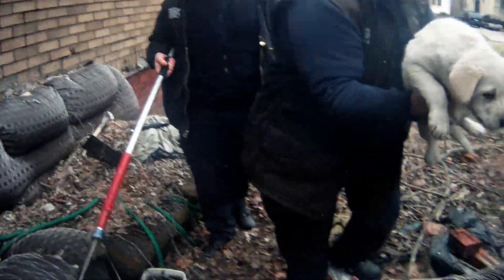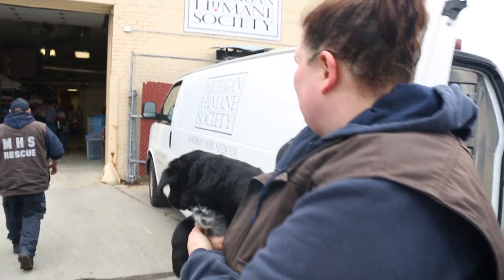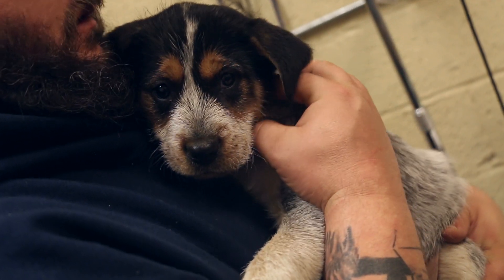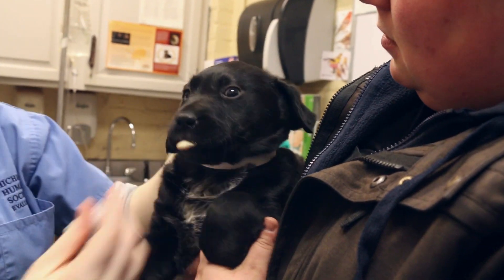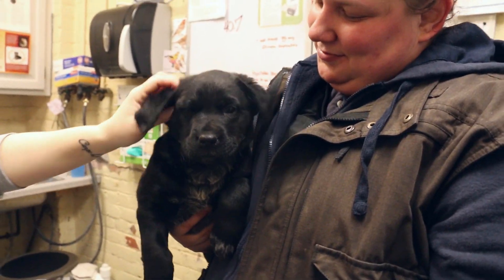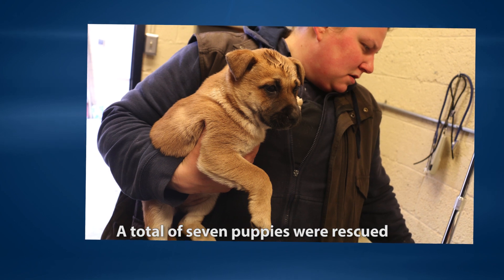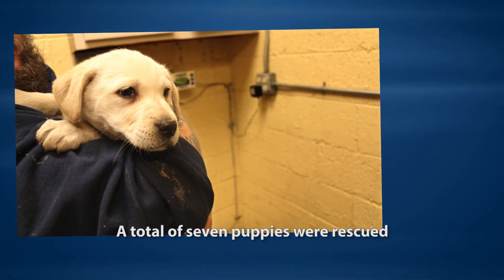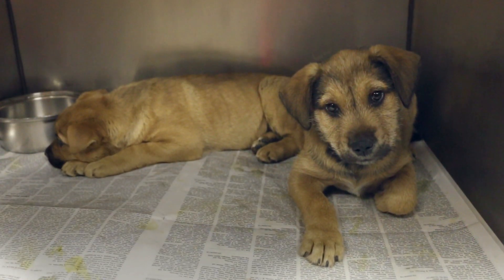Seven Puppies Rescued from an Outdoor Couch